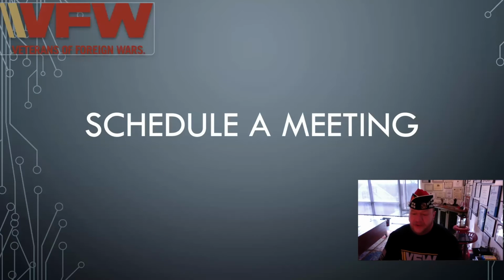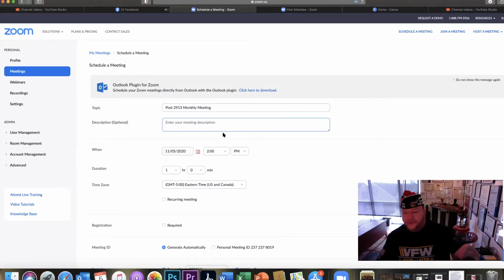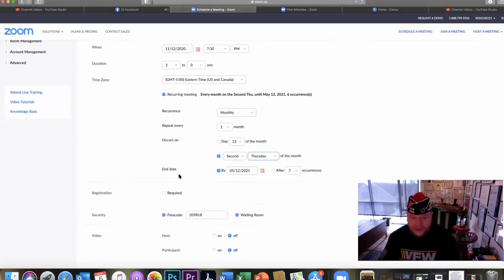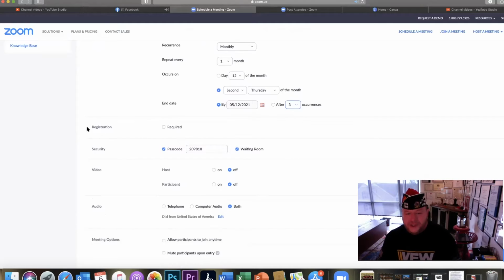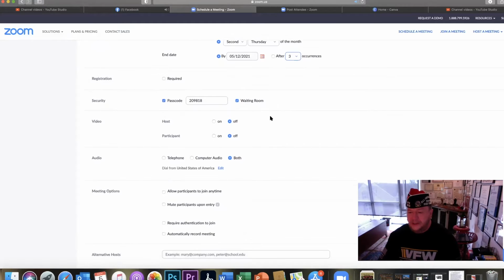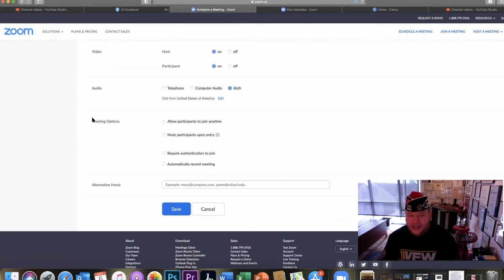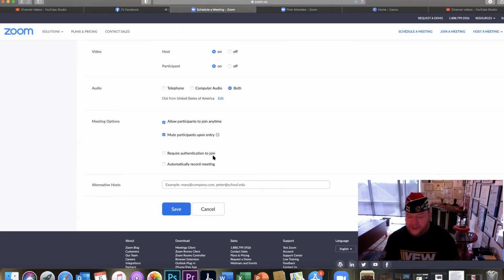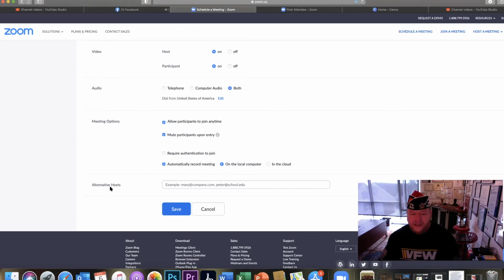VFWNY Introduction to ZOOM 003: Schedule a Meeting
This video will take you step by step on how to set up a meeting